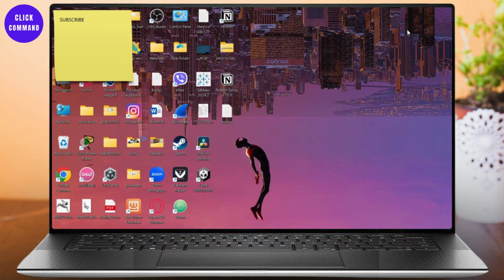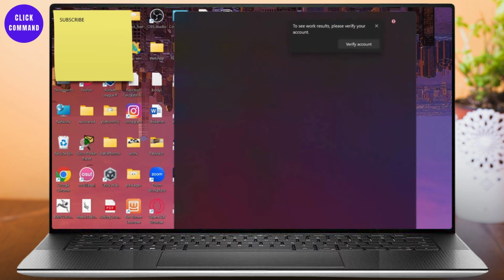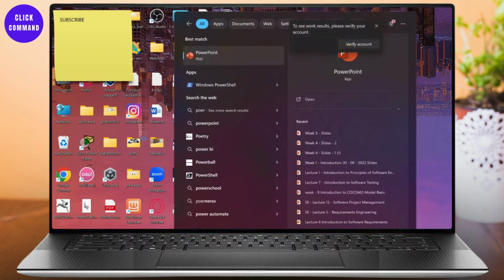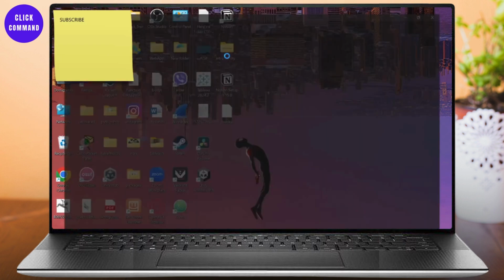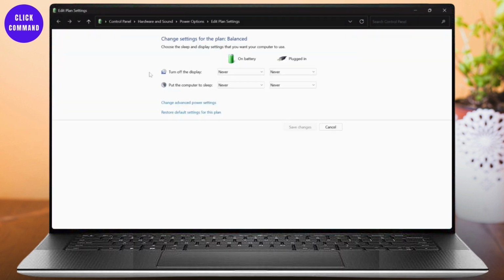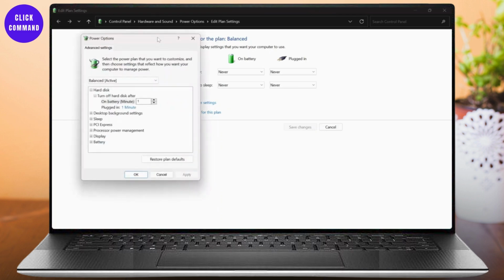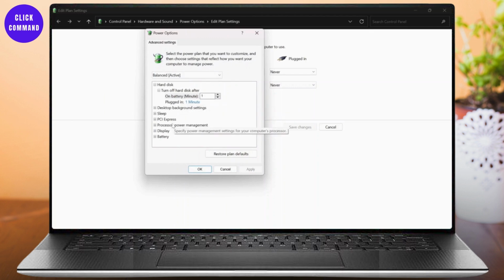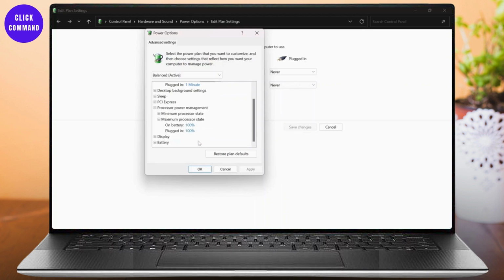FASTEST Way To Reduce CPU Temperature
Learn the FASTEST Way To Reduce CPU Temperature in this step-by-step guide. Whether you're looking to cool down your system without a cooler or need tips to reduce CPU temperatures using Windows, this video has you covered!

In this video, you'll discover the most effective ways to lower CPU temperature quickly and efficiently. We'll cover multiple methods, from simple adjustments in settings to optimizing airflow, all without needing to apply thermal paste or additional cooling hardware.

0:20 Step 1: Reducing CPU Temperature Using Windows
0:45 Step 2: Easy Ways to Lower CPU Temperature Without a Cooler
1:15 Step 3: Other Effective Tips to Reduce CPU Temperature